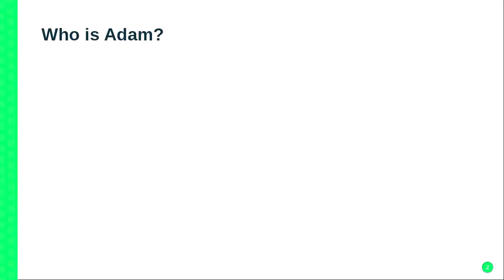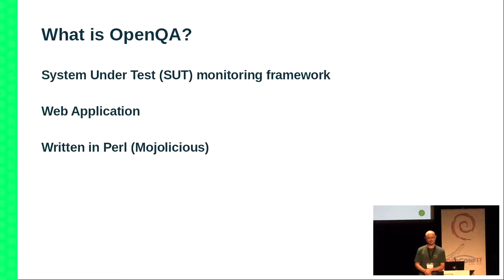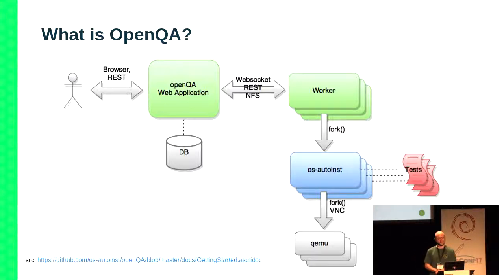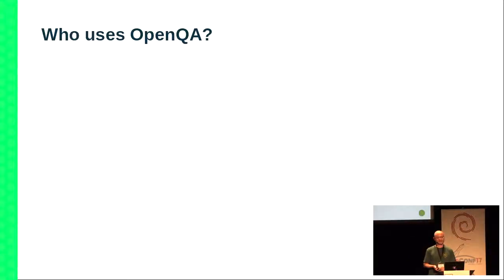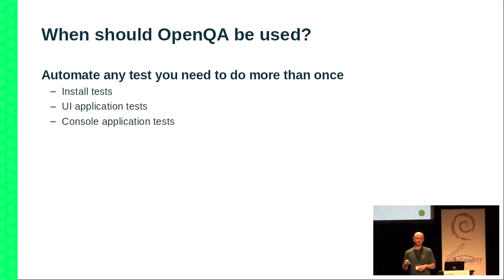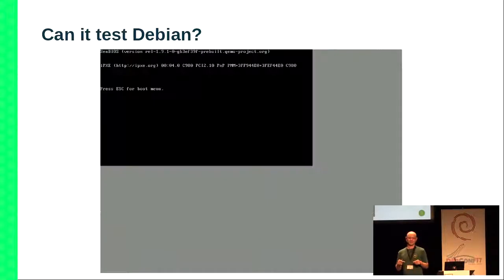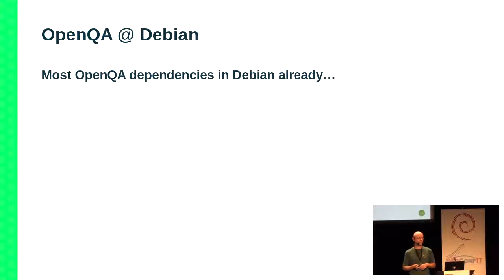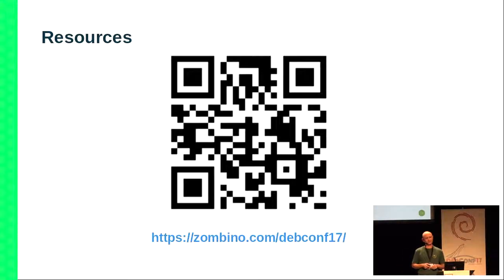OpenQA - the integration testing framework for fully tested daily releases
by Adam Majer

Room: Buzz
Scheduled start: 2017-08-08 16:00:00